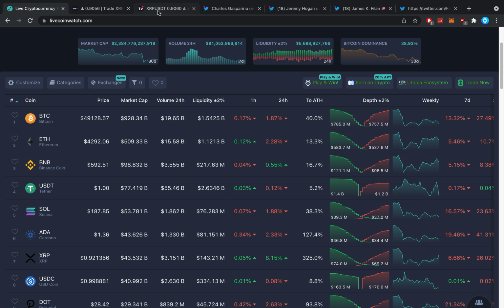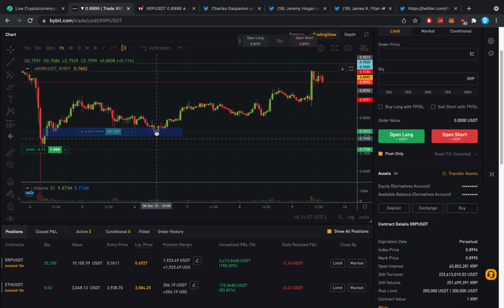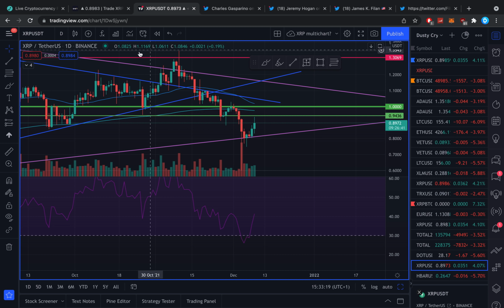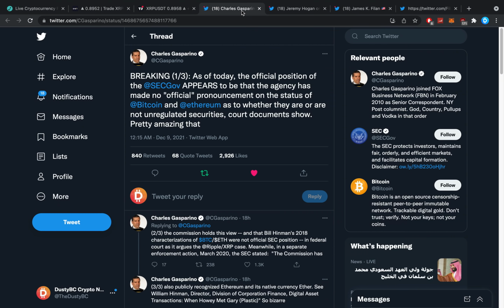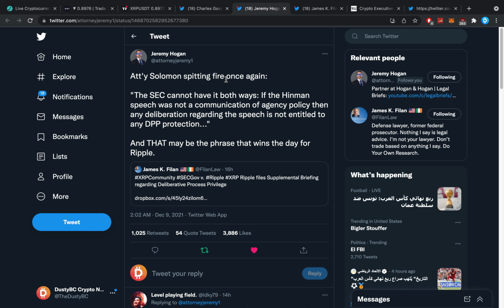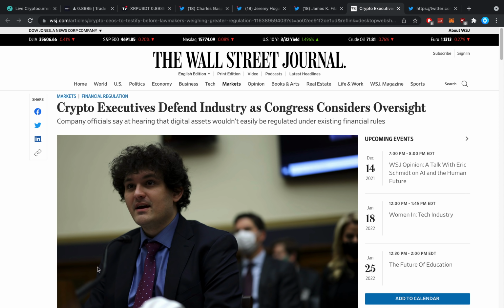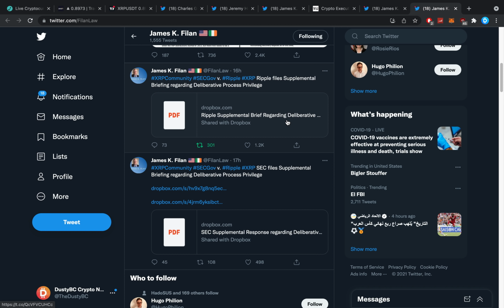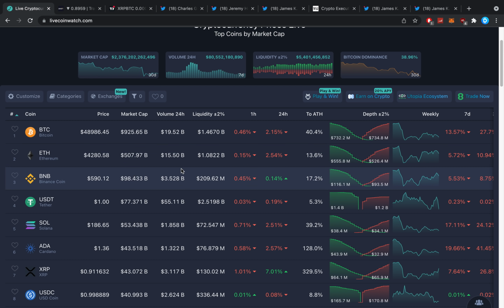MUST WATCH RIPPLE XRP PRICE UPDATE!!!!!!! HERE'S EXACTLY WHAT'S GOING ON RIGHT NOW!!!!!!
$3500 BONUS RIGHT NOW!

MY CODE ON BITRUE: ZLQZAA

Some of these links are affiliate links which may earn me some money, I don't think any of these links are harmful, but I'm not liable if they are, views and statements on the websites I link may not be may own. Just a quick disclaimer to be sure... Channel is growing like crazy, brings more risks too! :)
This video, my description, or anything that I say SHOULD NOT be seen as financial advice, I'm just a random guy on the internet. All I'm saying is for entertainment or educational purposes only. Do not trade on any exchange that prohibits trading from your geographical region